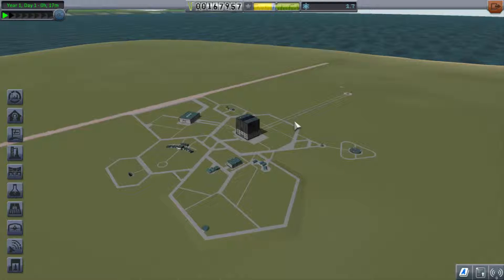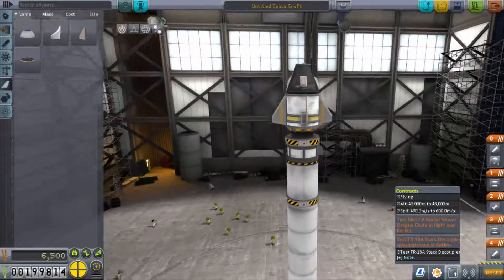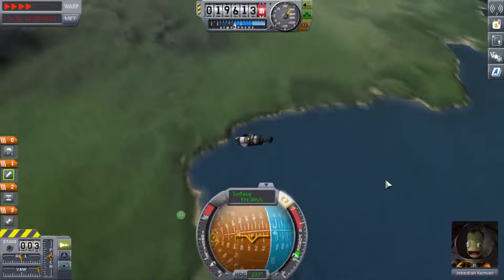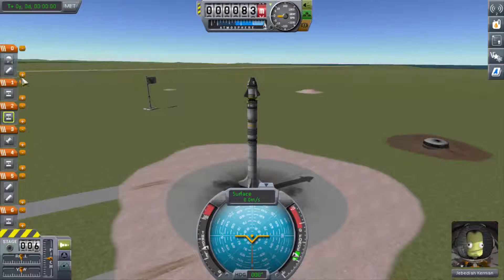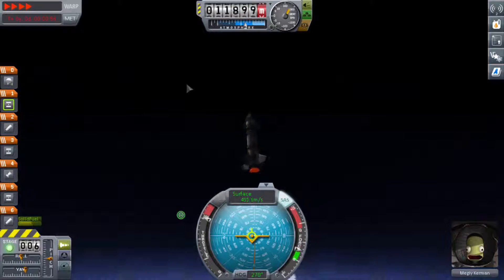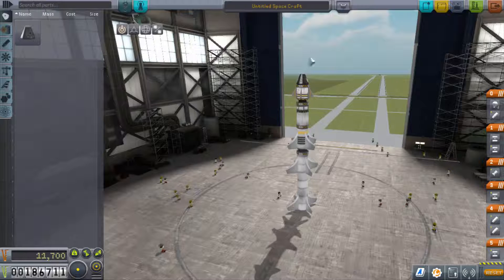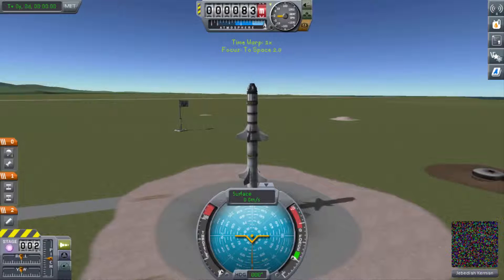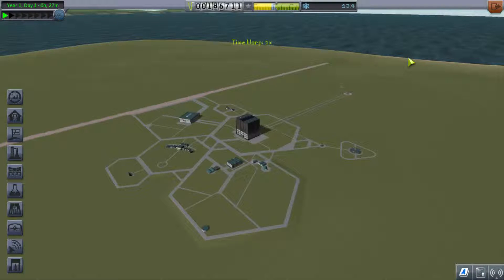BENDING SPACESHIP! | Kerbal Space Program Career #2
I think this may be the last career mode episode, I will probably move on to sandbox mode because its a lot more fun!